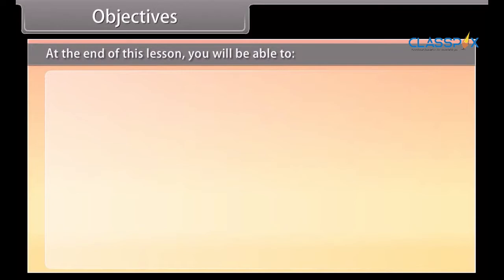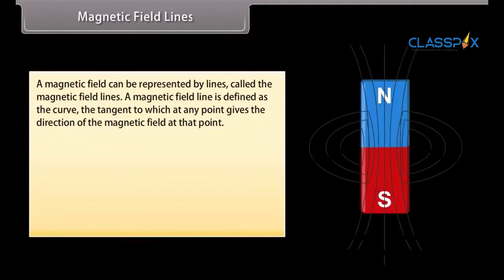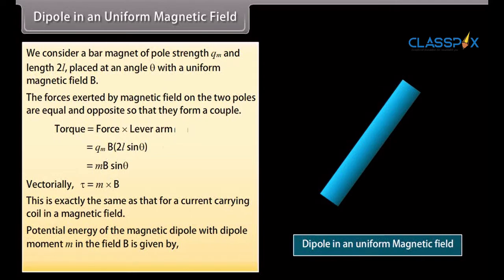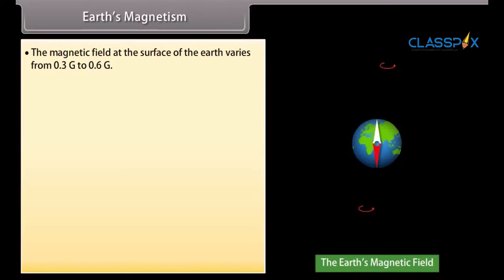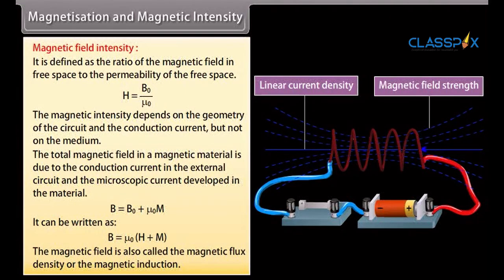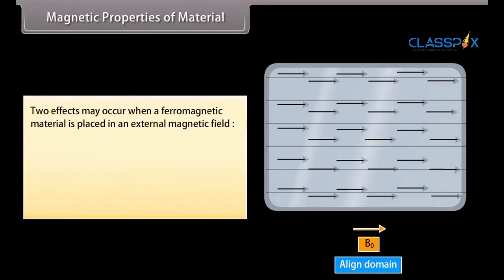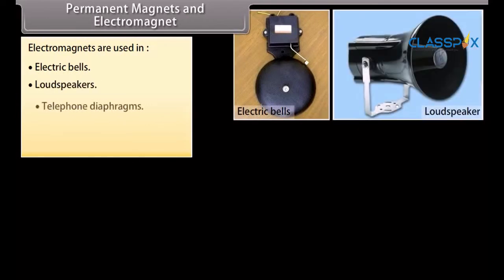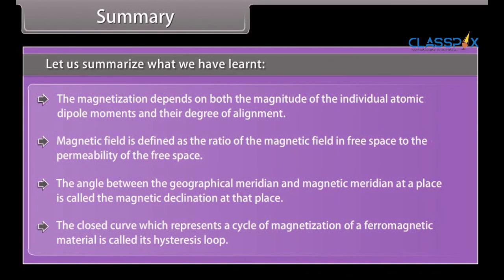Magnetism and Matter Physics | Class 12th Physics NCERT Full Chapter